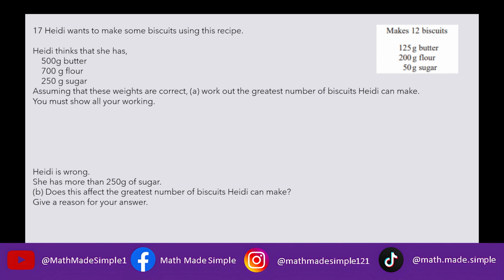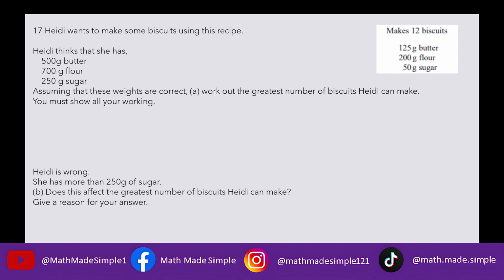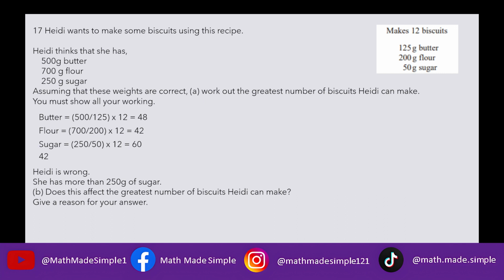Edexcel GCSE Math Paper 1 Foundation November 2021 Question # 17